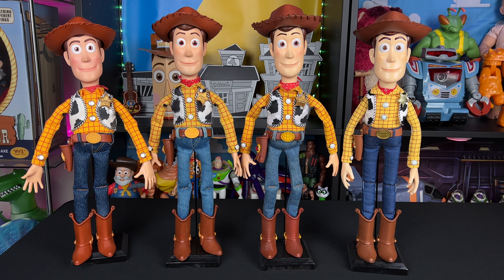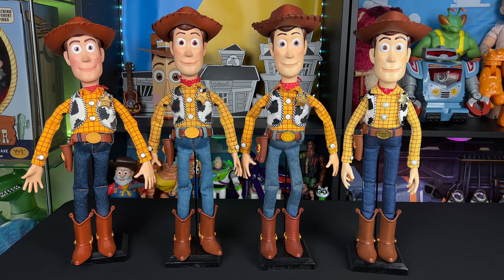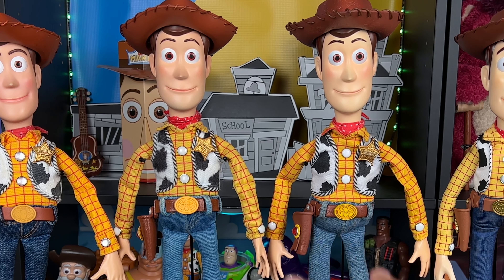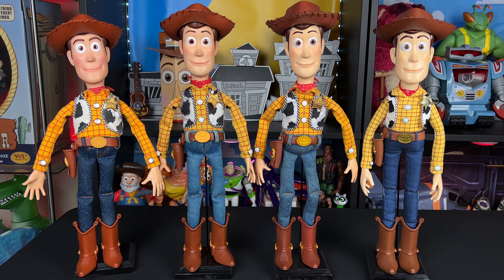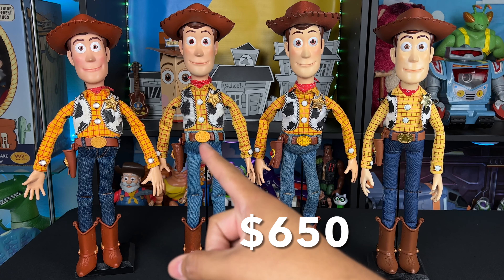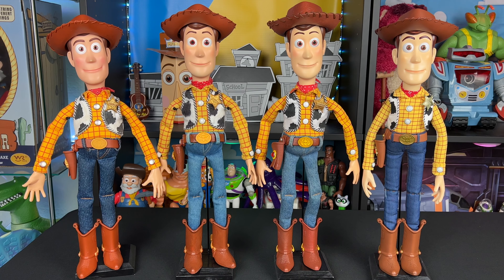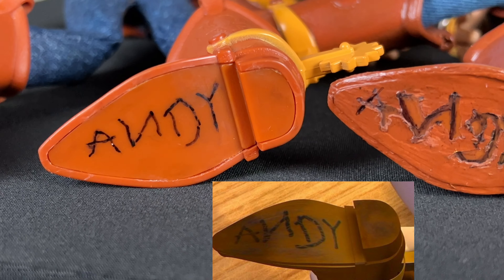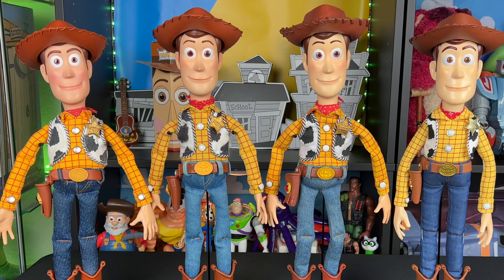Movie Accurate Woody Doll Collection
SEND TodayIGrewUP FAN MAIL TO:

Redlands, CA
92375
United States